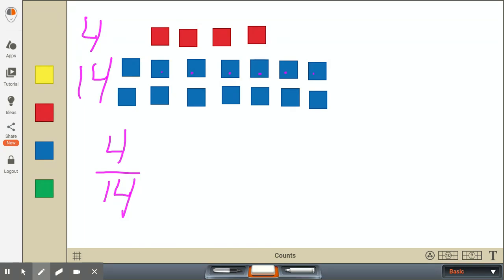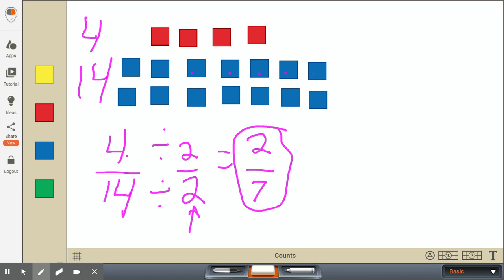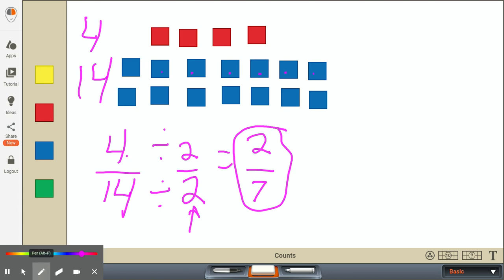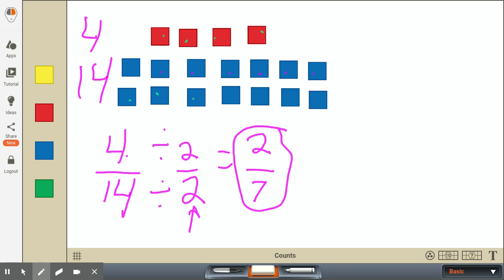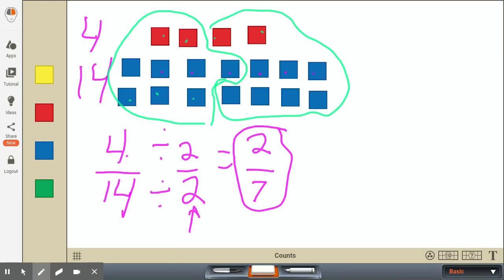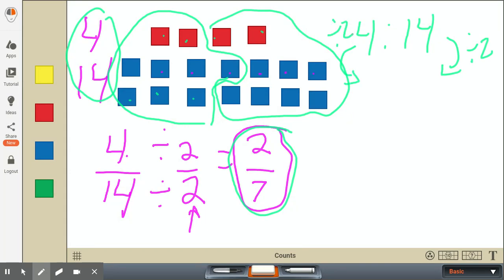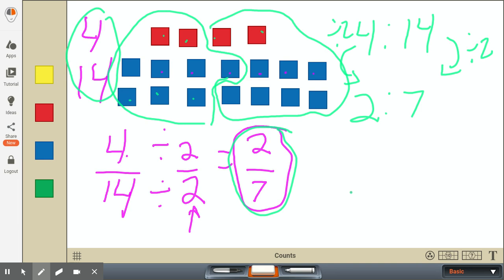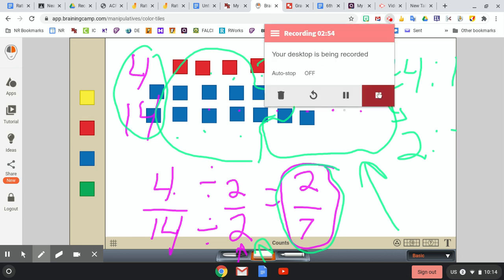Value of a ratio concrete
This video shows an example of finding the value of the ratio with an abstract and concrete example.